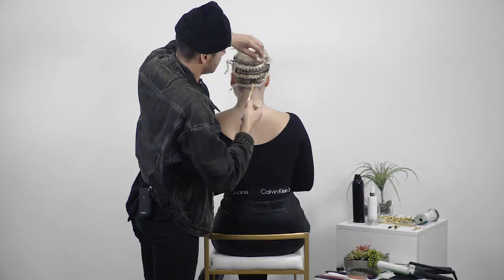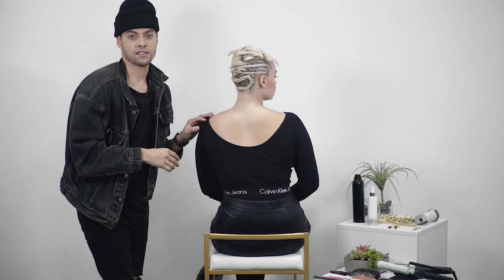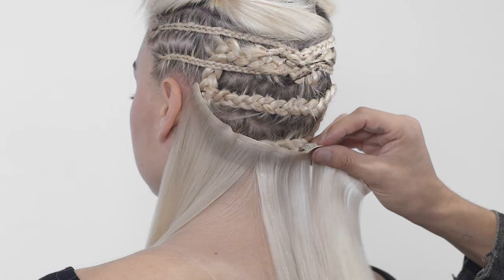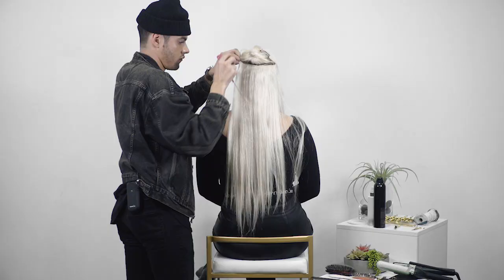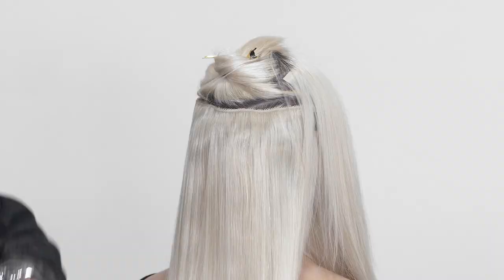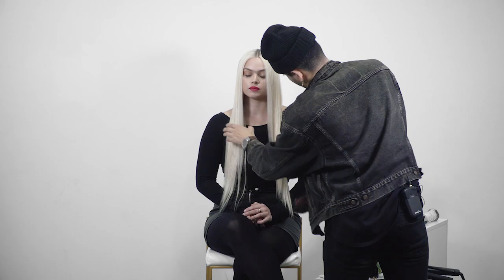Hide Short Layers with Hair Extensions! 😻✨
Grab some popcorn for this "quick slay" 🍿 How-to hide the layers of your blunt cut even with 22" hairextensions!

Hair guru @glencocoforhair gives us the PRO GUIDE to get the perfect Kim Kardashian inspired look.